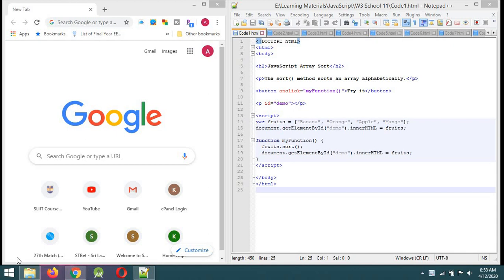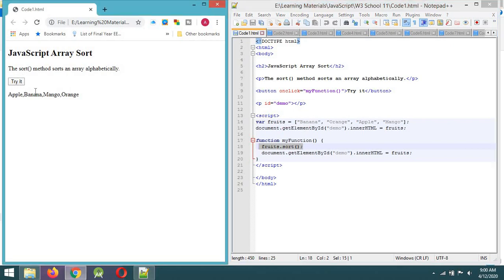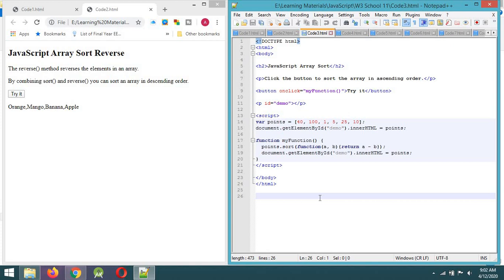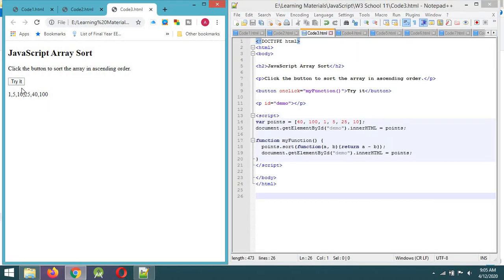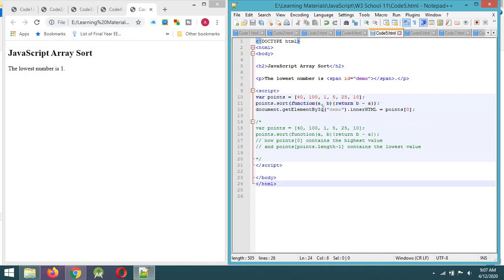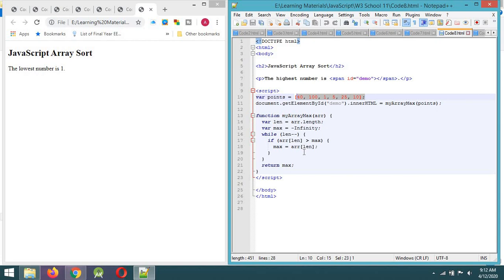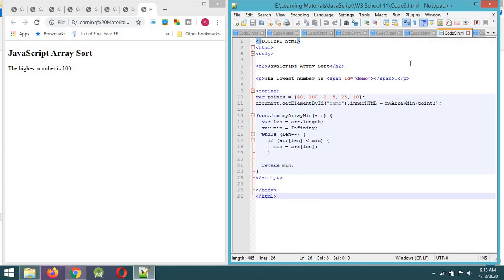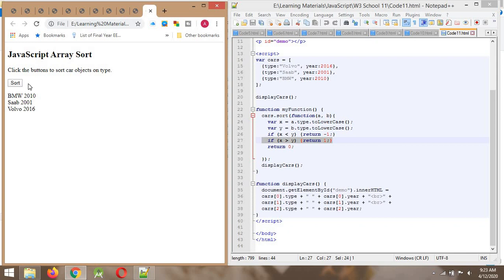Javascript Array Sorting | javascript for beginners | js tutorial | web development (Sinhala)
This video teaches you array sorting methods.How to sort an array according to alphabetical order,how to sort an array reversely,how to use compare logic when sorting numbers,how to find the highest and lowest value in an array and how to sort an objects arrays have been discussed in this video.

Grow up your youtube channel,get more views and subscribers with the help of Tubebuddy:

These are links where I get a tiny bit of commission from anything purchased through them. This is really helpful for my relationship with brands and gives me a few dollars but doesn't cost anymore to the customer. As Always, My opinion is always my honest opinion. Thank you so much if you use my links.